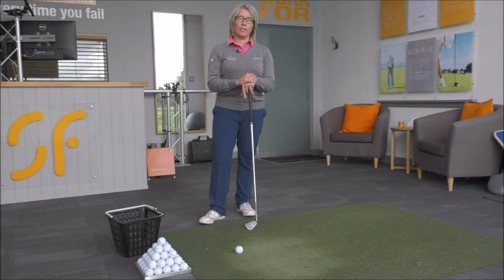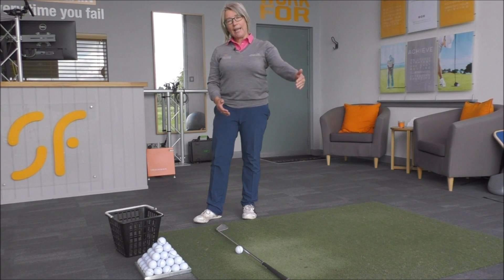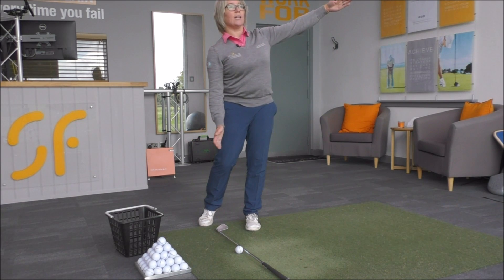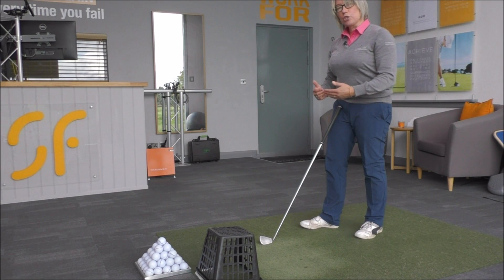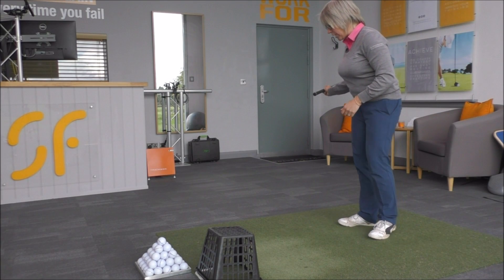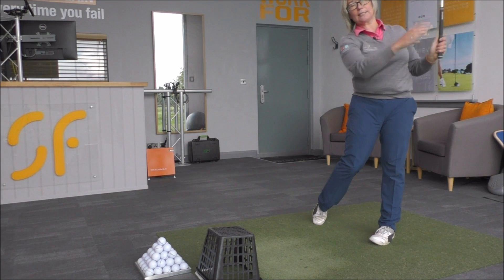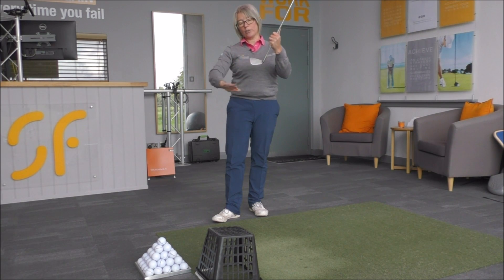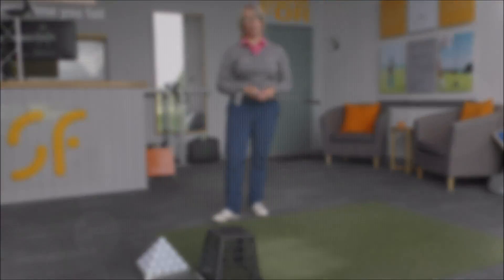What does exit left mean & how to do this in your GOLF SWING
Currently a real buzz phrase for golf swings and golf instruction is "to exit left". But what does this actually mean for you as a golfer, what should your golf swing being doing and how do you achieve it? This video discusses what the terminology "exit left" means and gives you a simple drill to help you on the road to achieving it.